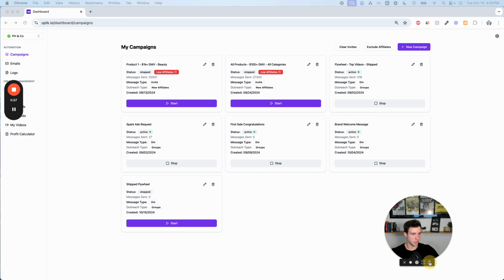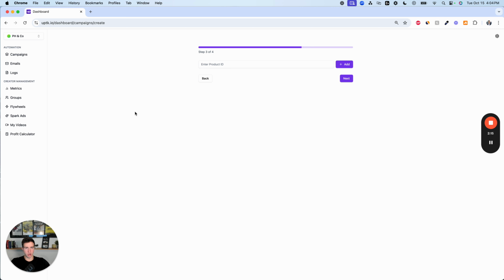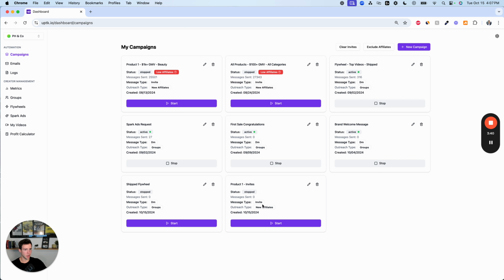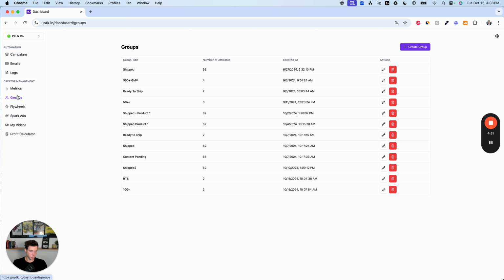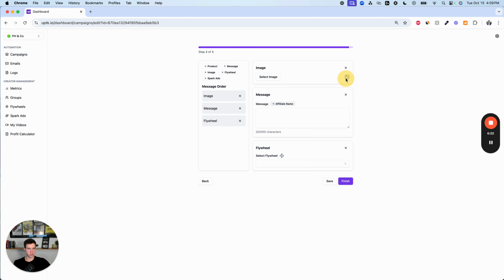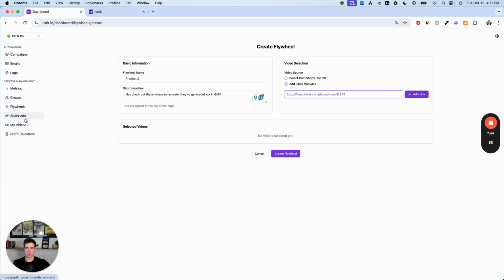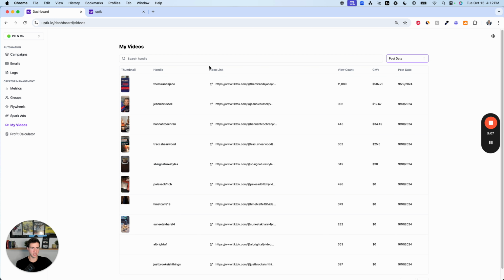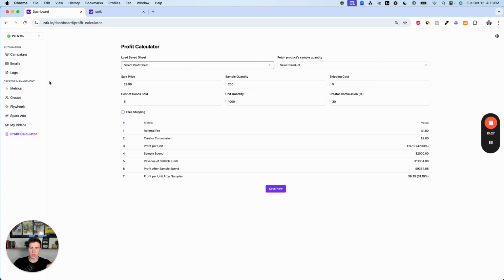How to get affiliates on TikTok Shop | Outreach & Management Software Demo for TikTok Sellers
Introducing UpTk, the must-have tool for TikTok Shop sellers ready to scale with affiliates!

In this demo, you'll see how UpTk automates affiliate management, expands your reach, and boosts sales.

Key features include:

-Up to 4,000 invites and 1,000 DMs daily to connect with potential affiliates
-Access to our proprietary database of 800,000+ affiliates for targeted outreach
-Flywheels to recreate top-performing videos
-Spark Ads integration for seamless promotions
-A built-in profit calculator to track margins

Whether growing your shop or managing thousands of affiliates, UpTk helps you scale fast and increase revenue. Watch now to see how UpTk can elevate your TikTok Shop game!